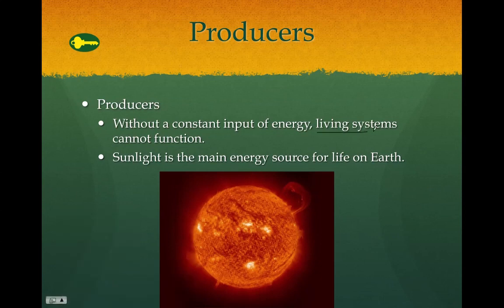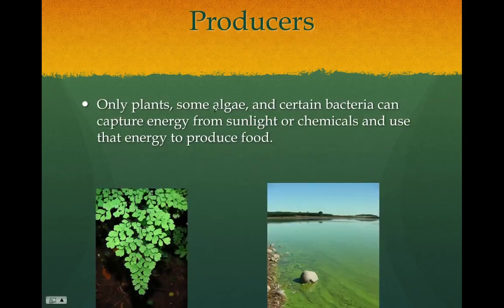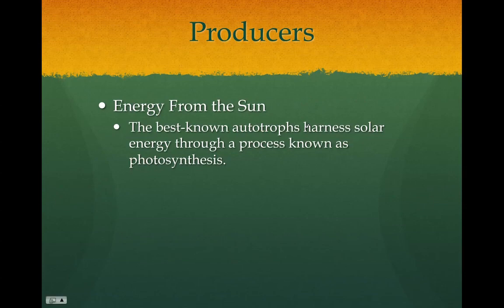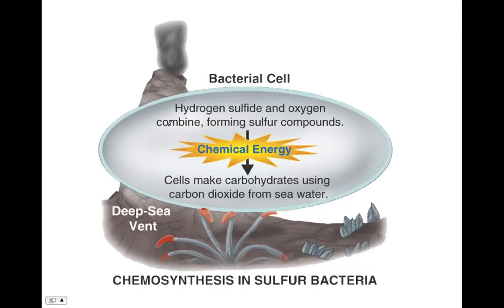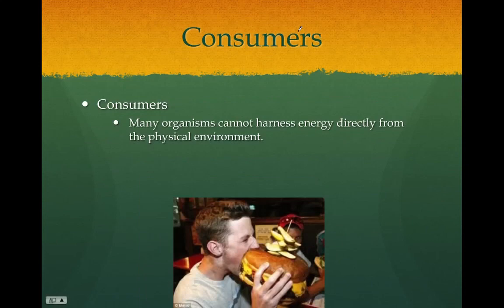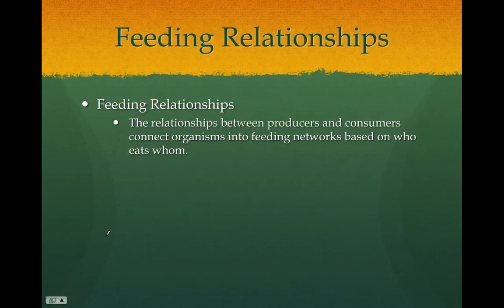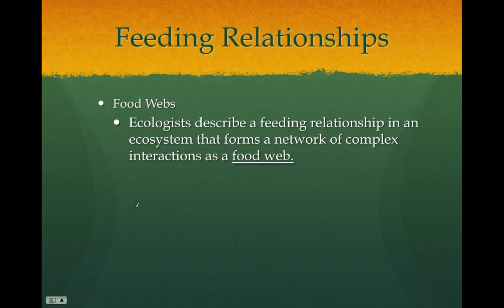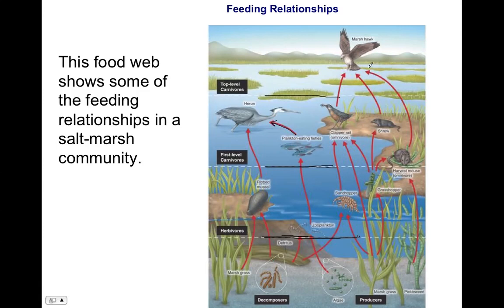Biology Chapter 3 Section 2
Energy Flow